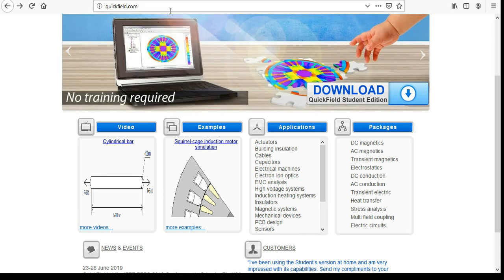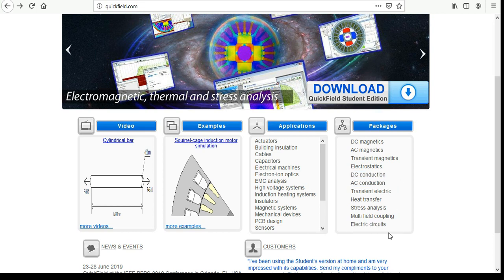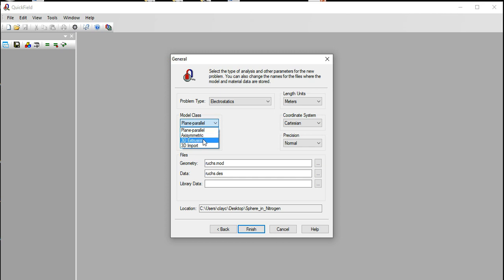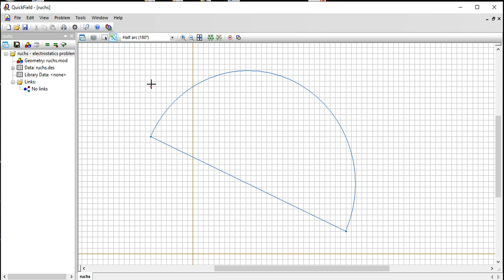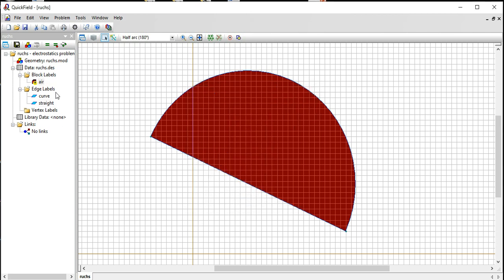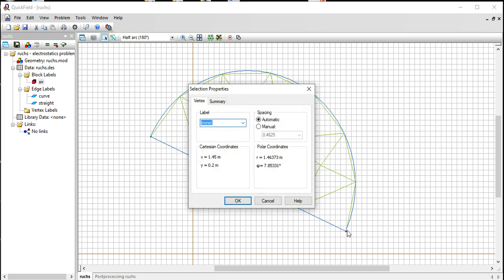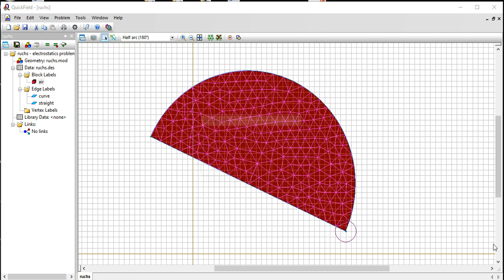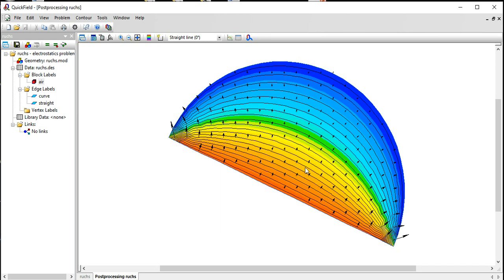QuickField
QuickField Finite Element Program